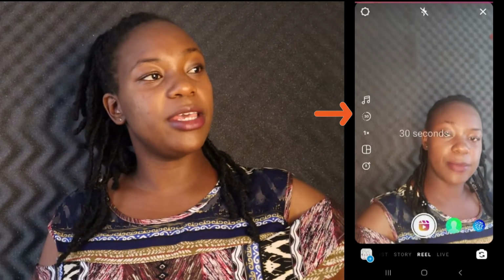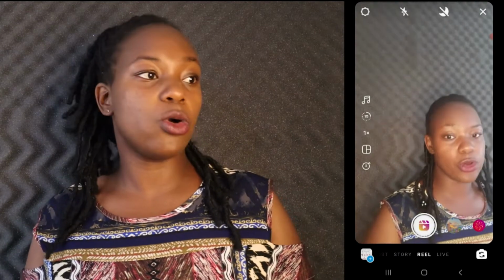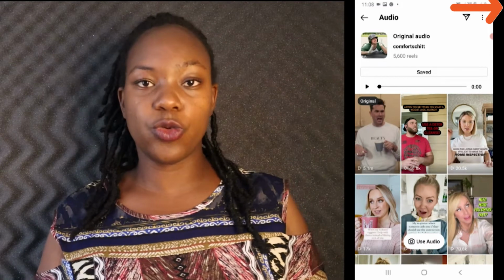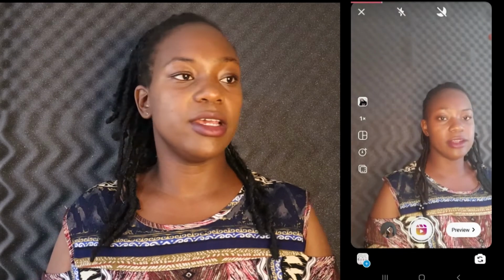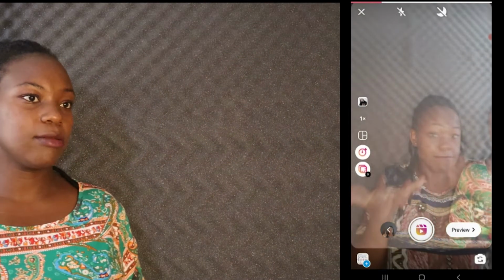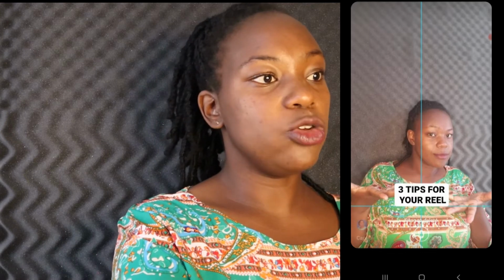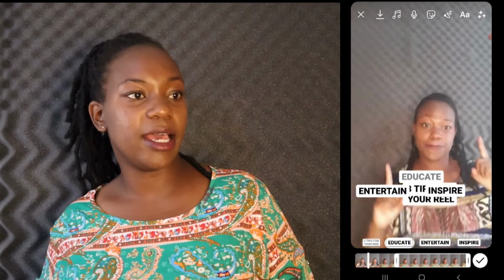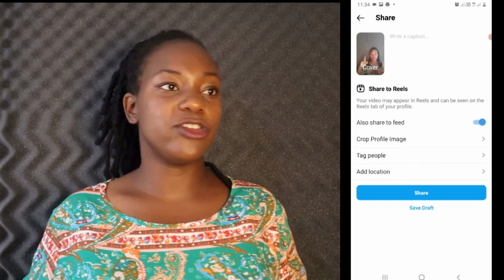How to record an INSTAGRAM REEL : Beginners guide to Instagram reels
In this video, I'll show you how to record an Instagram reel step by step in an easy-to-follow tutorial. You will learn how to choose and add your preferred audio to your reel, how to record the actual reel, how to edit the Instagram reel, how to post the reel into Instagram and some helpful tips and tricks to ensure you get the best results.

⏳ TIMESTAMPS:
00:00 - Intro
00:19- Open the reels window
00:50 - Reels tools
03:06 - Choosing an audio track
03:33 - Saving audio tracks
04:21 - Adding an audio track to your reel
04:47 - Setting the timer
05:17 - Recording your reel
05:27 - Previewing your reel
05:38 - Tips and tricks for your reel
06:54 - Adding a transition to your reel
07:55 -Setting the timer for your transition
08:22 - Recording your transition
08:52 - Trimming your reel
09:38 - Adding text to your reel